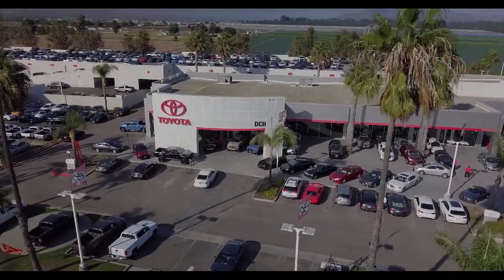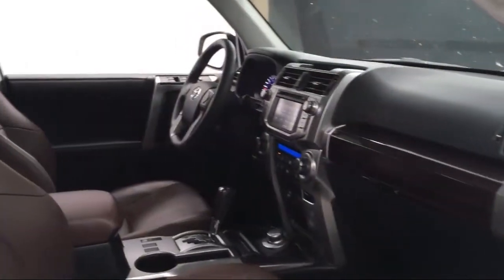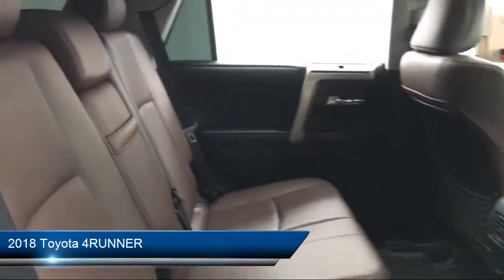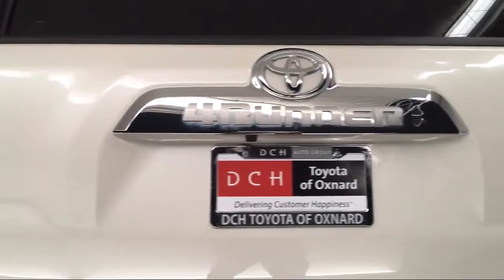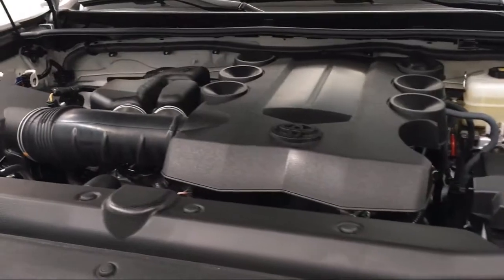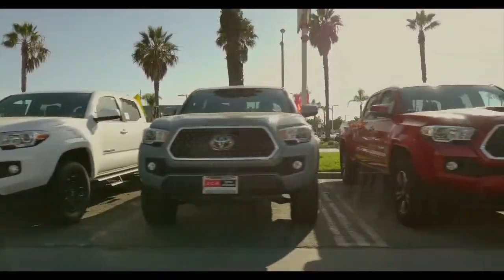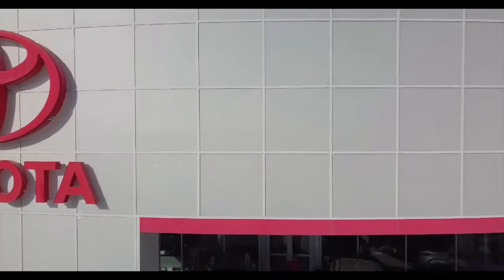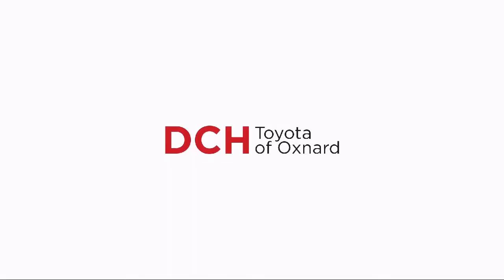2018 Toyota 4RUNNER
2018 Toyota 4RUNNER - Stock Number: TX191382A - VIN: JTEBU5JR1J5584299.

Give us a call at or visit our for more information about this or any of our other vehicles.

Toyota of Oxnard
1631 Auto Center Drive